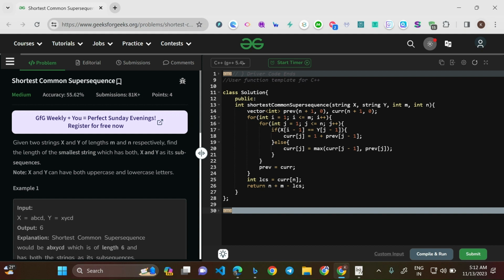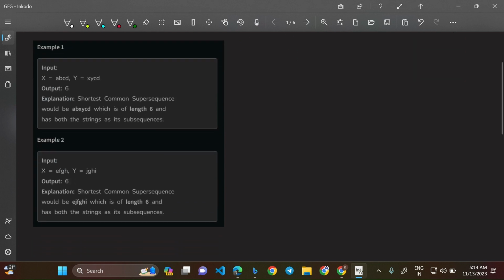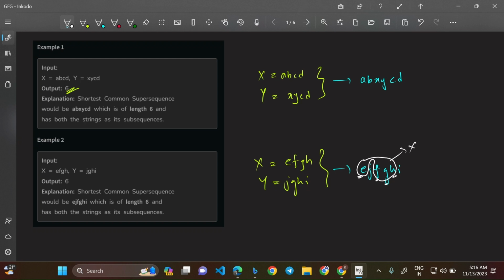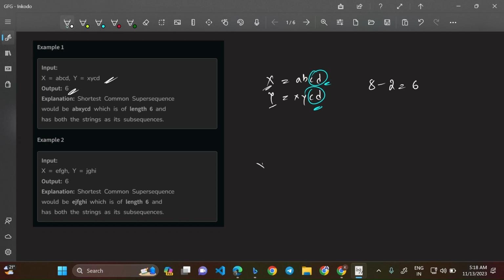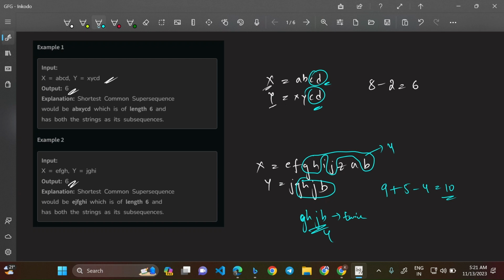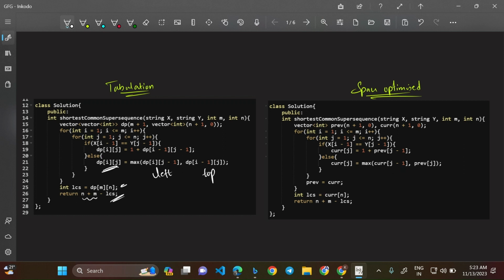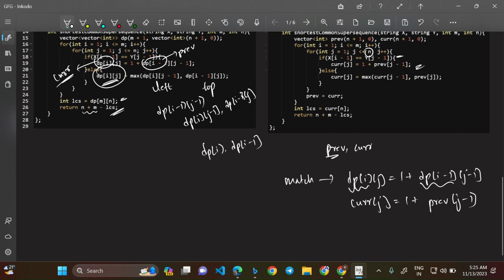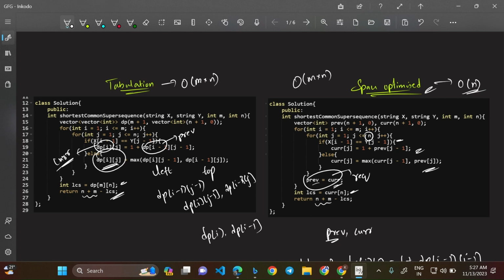Shortest Common Supersequence | 🧑‍💻 C++, Java, Python | S.C ➡️ O(n) | Space Optimised LCS | DP | GFG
Today's problem is "Shortest Common Supersequence" which is a medium level question and has been asked by Microsoft, Google, Apple and Bloomberg.

In this video, I will explain a Space Optimised LCS approach to solve this problem which is both time efficient, O(m*n), m and n are the lengths of the strings and space efficient, O(n).

00:00 Introductory note
00:08 Introduction to the problem
01:55 Understanding the problem
04:24 Framing the approach to solve the problem
08:42 Going through the code